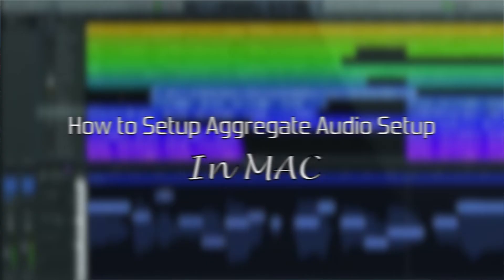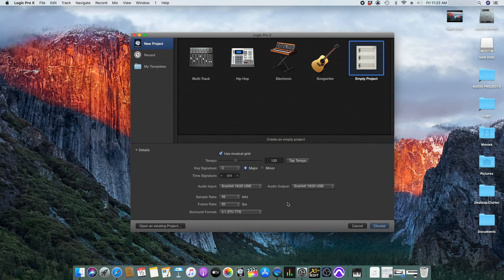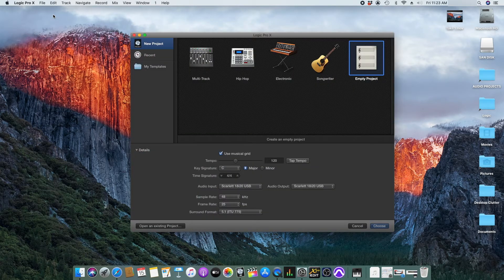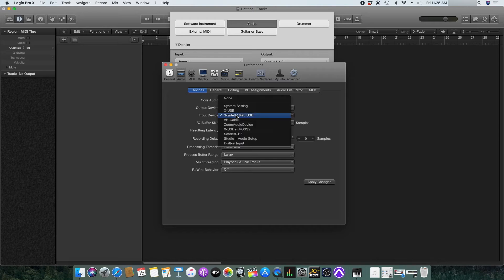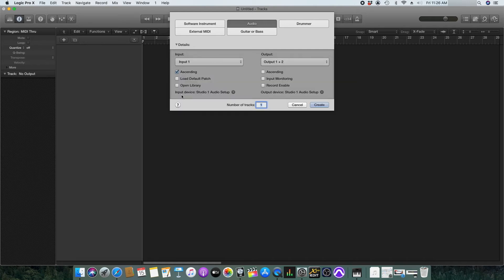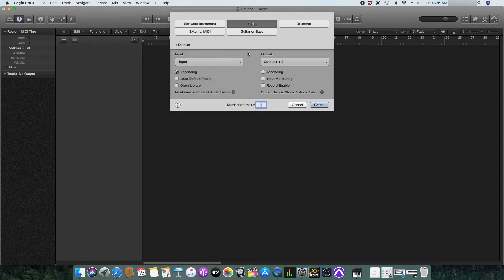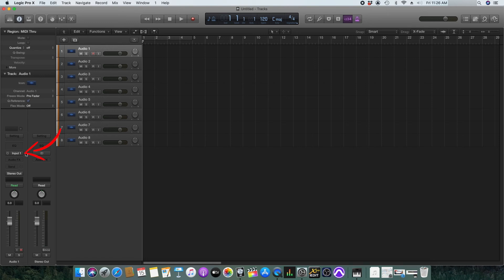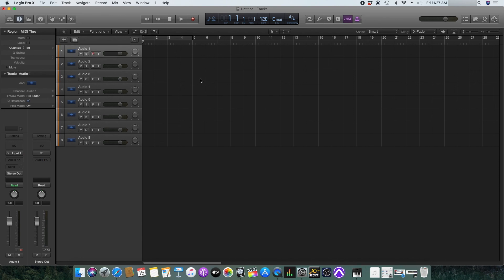Aggregate Audio setup - Part 2 - Configuring in Logic Pro X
Learn how to seamlessly integrate and configure multiple audio interfaces into a unified setup for enhanced versatility and performance as a single, cohesive audio interface solution